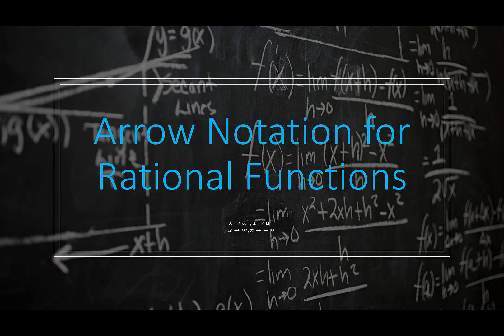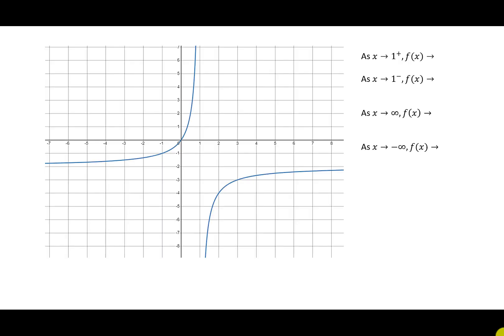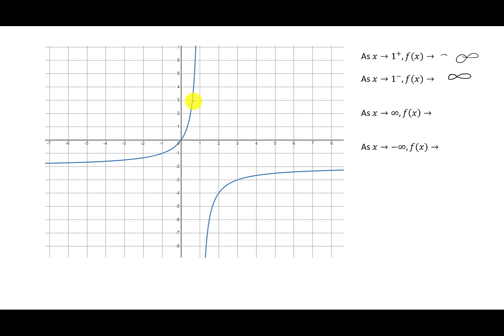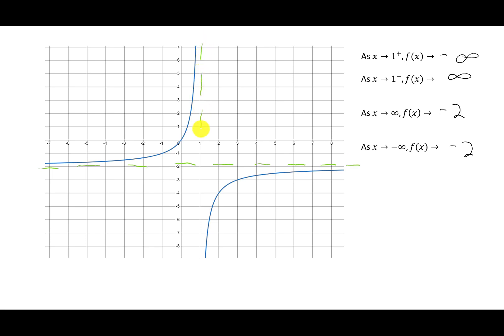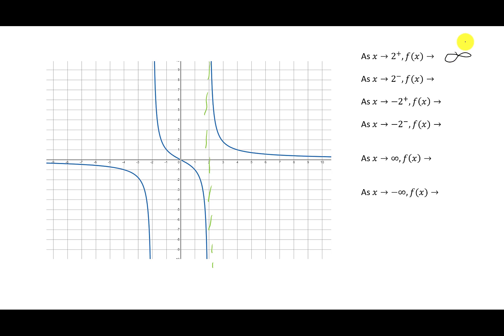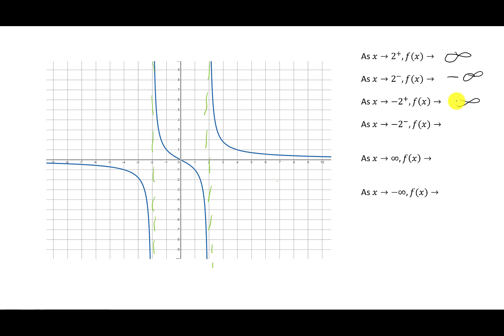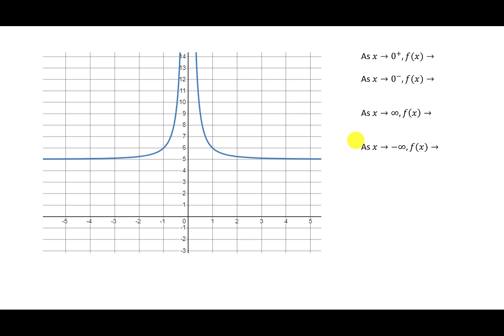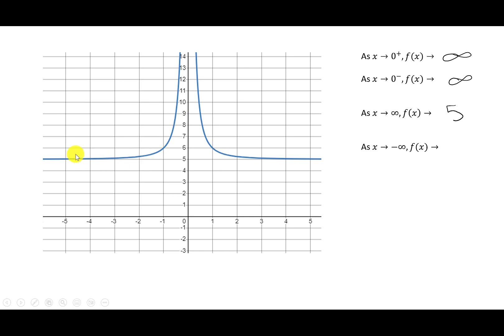Arrow Notation for Rational Functions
This quick video covers finding the behavior of a rational function from the right side and left side of a number. I will also discuss how to find the value of the function as it approaches infinity and negative infinity. The main focus will be on using arrow notation and how to properly answer questions concerning rational functions.